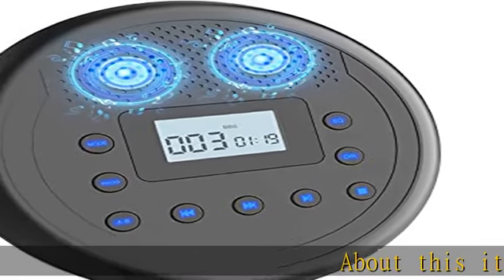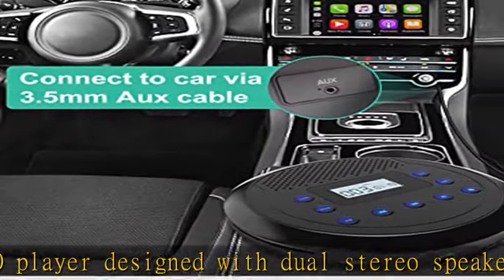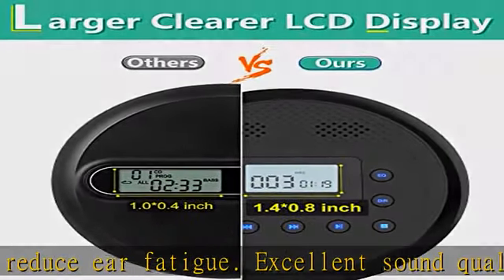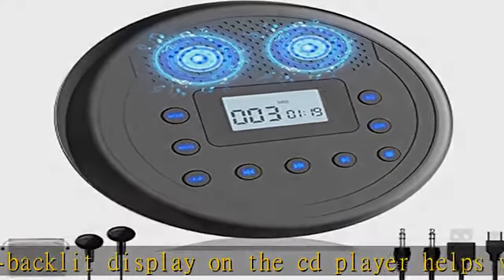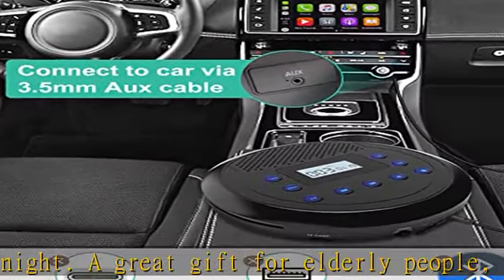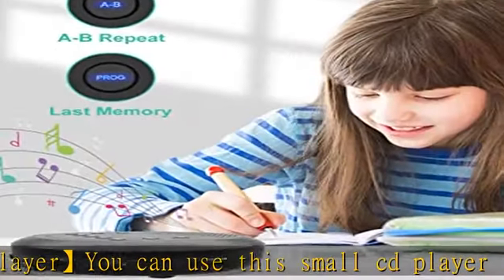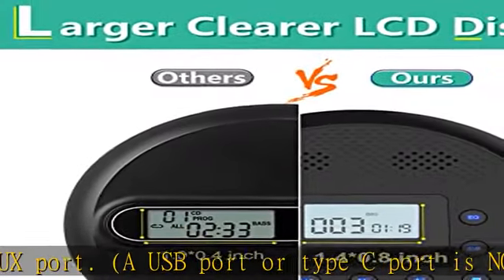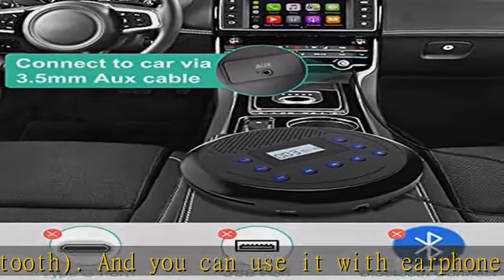CD Player Portable, MONODEAL Rechargeable Portable CD Player with Built-in Speakers, Walkman CD Pla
CD Player Portable, MONODEAL Rechargeable Portable CD Player with Built-in Speakers, Walkman CD Player for Car and Personal Use, Anti-Skip CD Player with Headphones